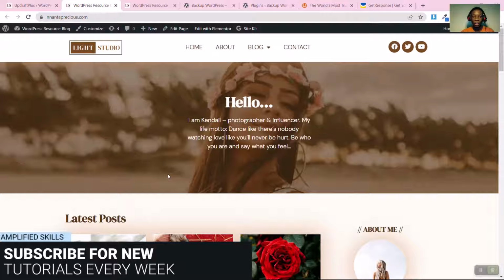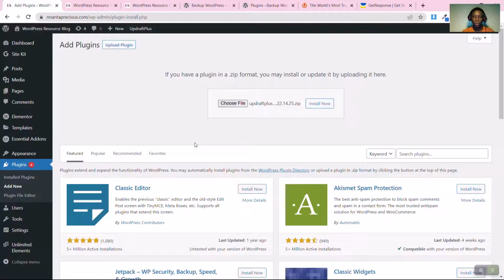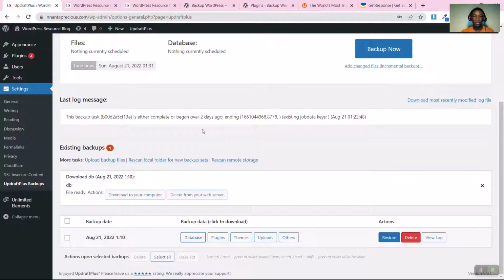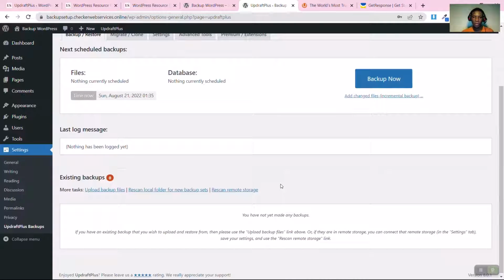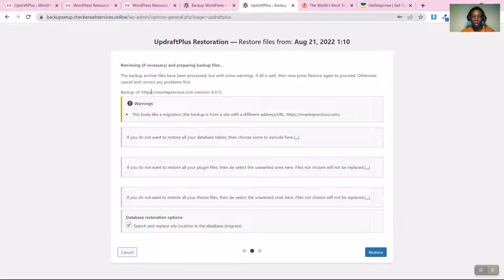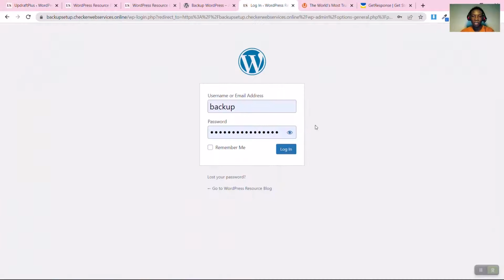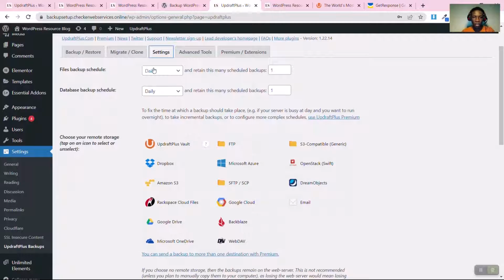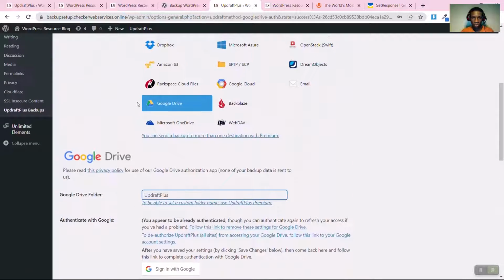How To Migrate Your WordPress Website Quickly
In this video, you're going to learn how to migrate a WordPress website to a new web host quickly using the UpdraftPlus plugin.